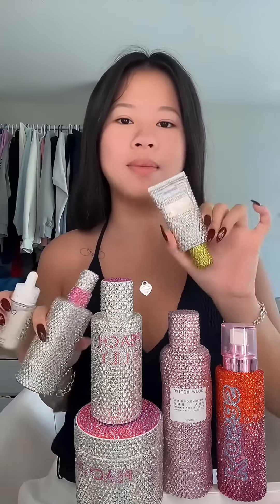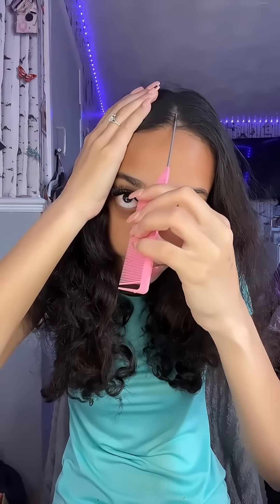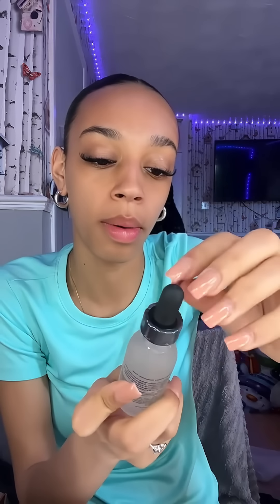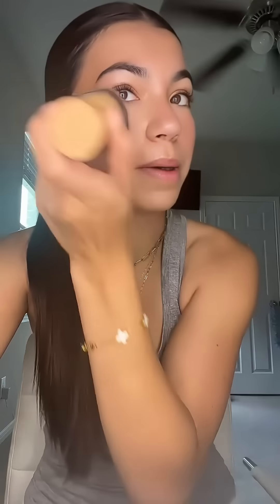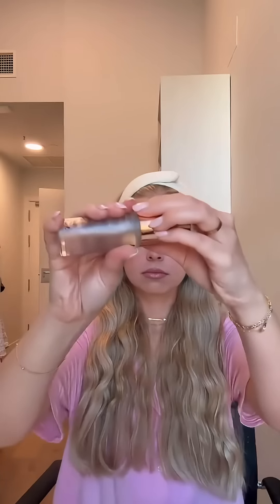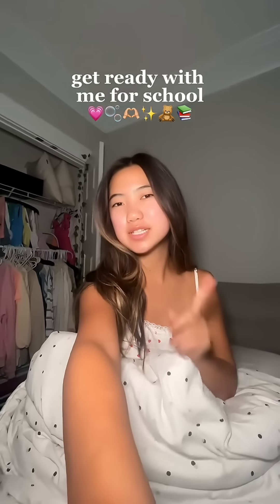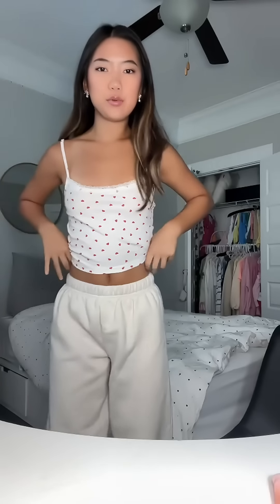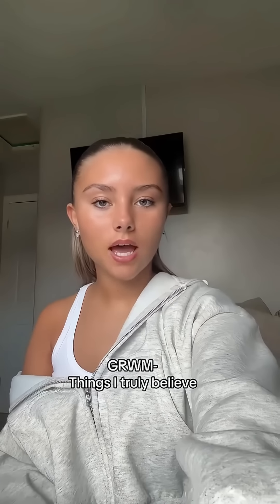Makeup Tutorial Tiktok Compilation - GRWM ( Get Ready With Me ) ❤️(Skincare, Makeup, Outfits) 705🥰